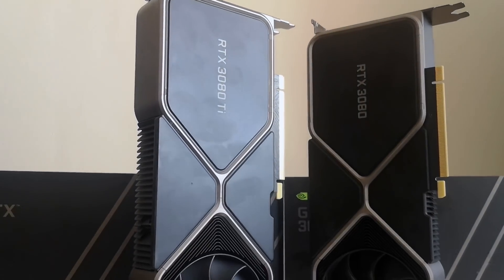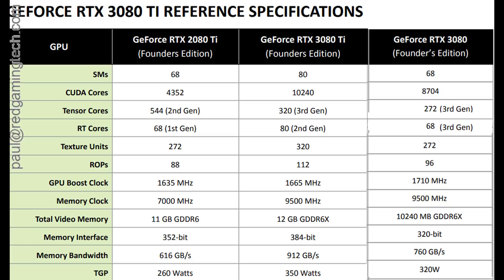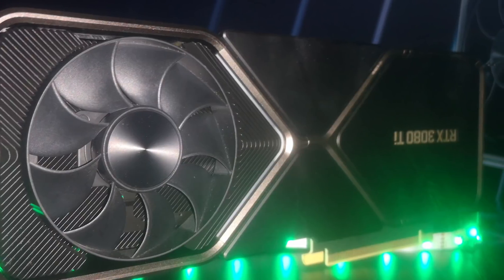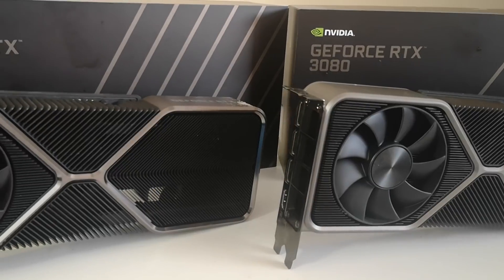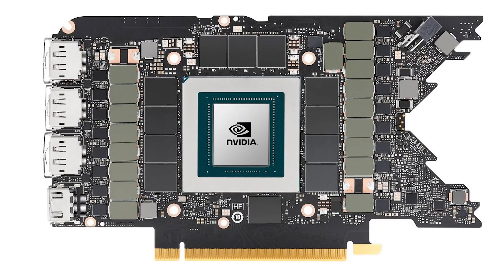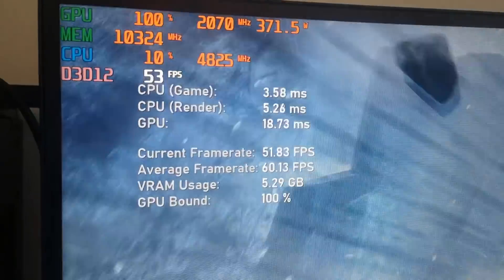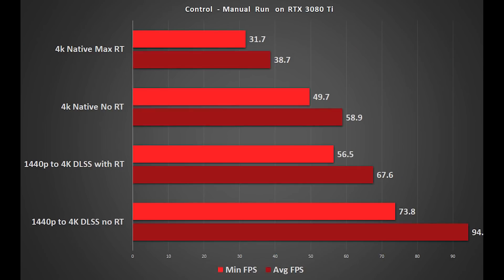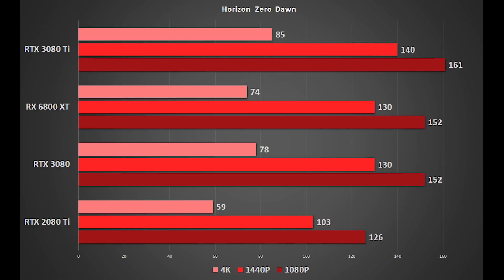50% Faster Than a 2080 Ti ? RTX 3080 Ti REVIEW & Benchmarks Vs GeForce RTX 3080 2080 Ti & RX 6800 XT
50% Faster Than a 2080 Ti ? RTX 3080 Ti REVIEW & Benchmarks Vs GeForce RTX 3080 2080 Ti & RX 6800 XT

Nvidia's newest gaming flagship, the Nvidia GeForce RTX 3080 Ti is launching, and here we are with a full review and benchmarks for the card to show you how it performs. The RTX 3080 Ti is pitted here against the RTX 2080 Ti (which Nvidia claims its 50 percent faster than), the RTX 3080, and finally AMD's RX 6800 XT.

The RTX 3080 Ti uses Nvidia's GA102 silicon, with 12GB of GDDR6X memory, 10240 CUDA cores and 80 RT units with 320 Tensor Cores. Nvidia is targeting the RTX 3080 Ti at high end gamers, whilst the RTX 3090 is designed to find its audience with content creators and those who need the extra 12GB of VRAM.

In our testing, the RTX 3080 Ti is about 10 - 15 percent faster than its brother, the RTX 3080, and does (as Nvidia claims) sit comfortably ahead of the RTX 2080 Ti. AMD's RX 6800 XT (we didn't have a Radeon RX 6900 XT on-hand) also puts up a great fight for itself in traditional rasterization performance, but of course, AMD's card does lose out in RT and currently, we don't have FSR to test out.

The MSRP of the Founders Edition RTX 3080 Ti is 1200 USD, and does feature a mining limitor for Etherum mining, however in our testing, other currencies such as Raven Coin aren't affected. For Nvidia enthusiasts, or those unable to get an RTX 3080 at MSRP, the RTX 3080 Ti is a great card, and definitely the fastest 'gaming focused' card from Nvidia. But for most gamers, the RTX 3080 is the better buy - assuming you could buy one closer to MSRP.